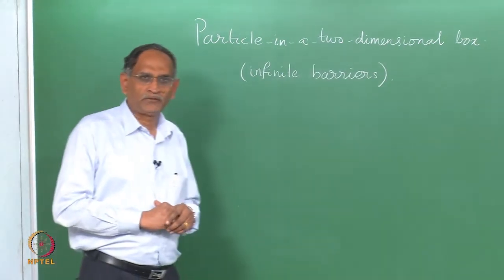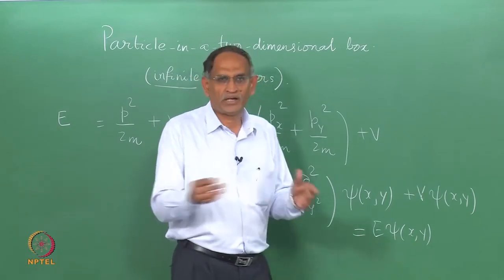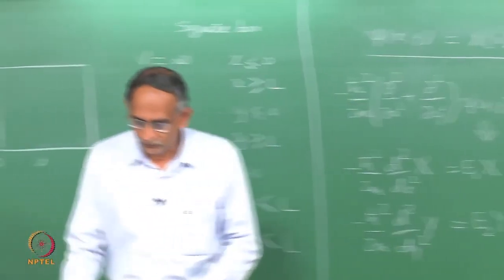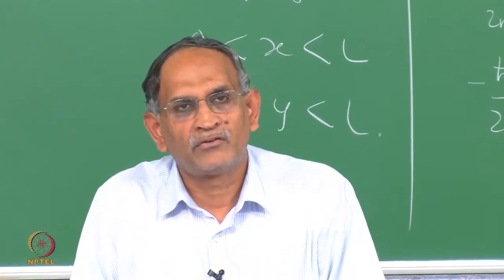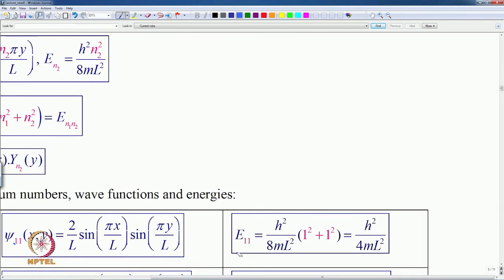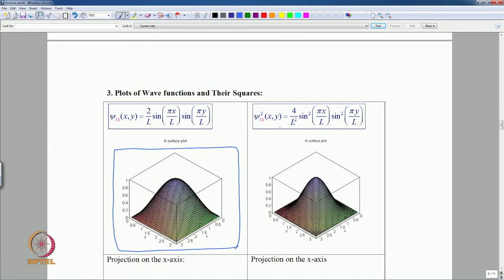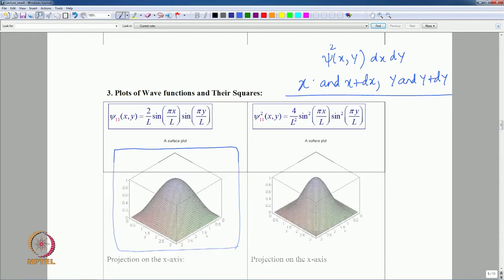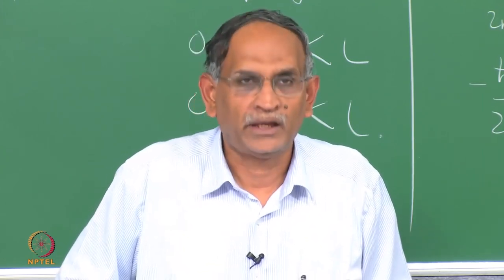Probabilities- in a- two-dimensional box (Infinite barriers) Part-1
Subject:-Chemistry
Course:-Chemistry - I